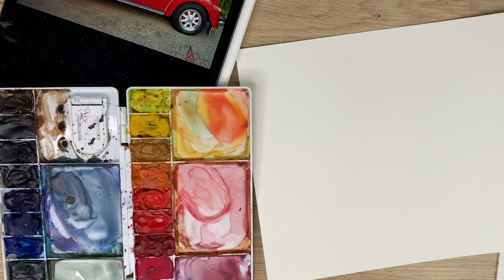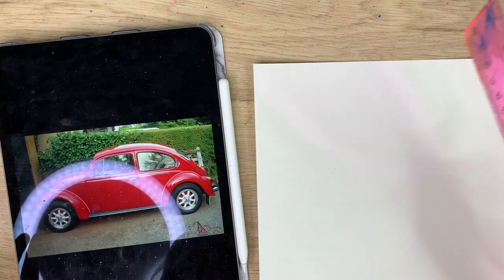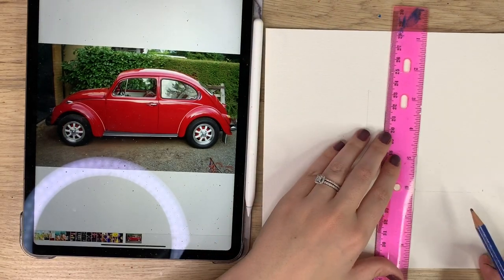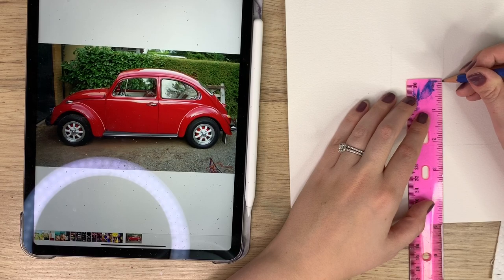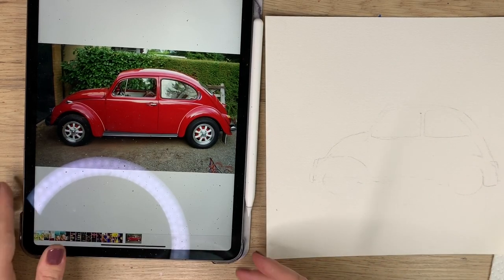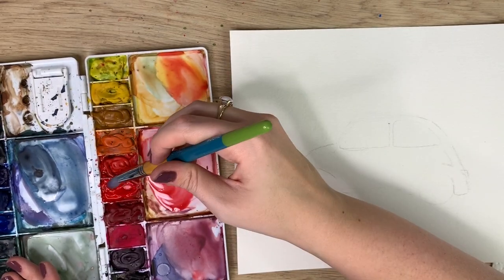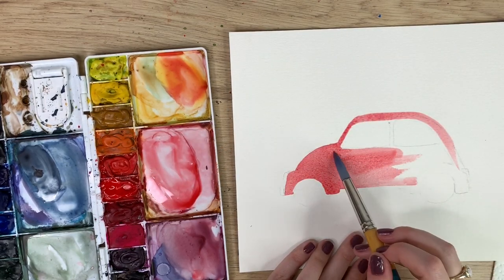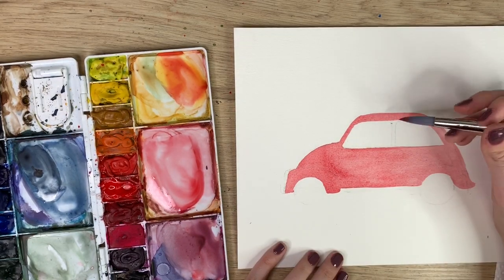How To Paint A Christmas VW Beetle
Prang 8 Watercolour pan set:
USA CANADA